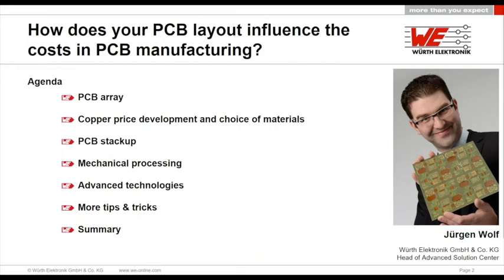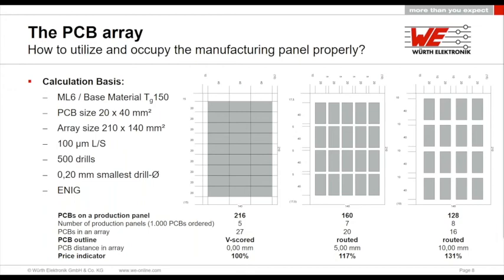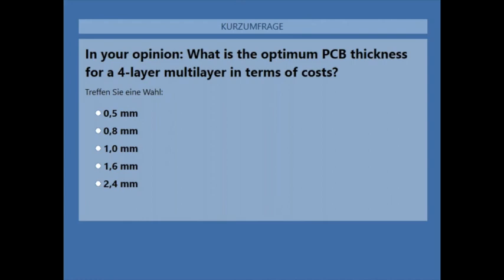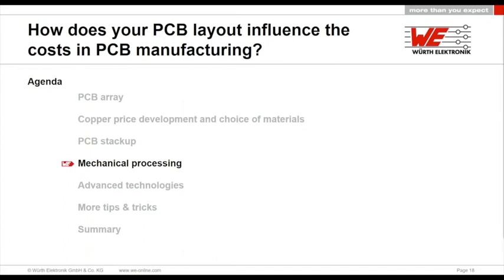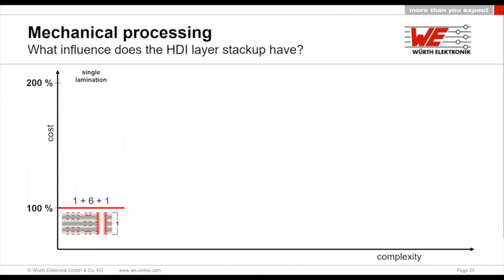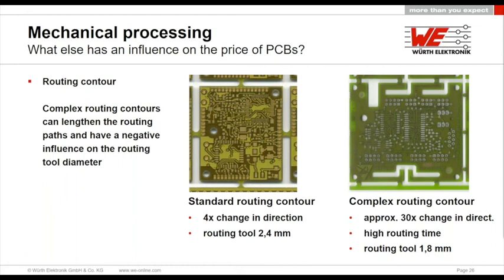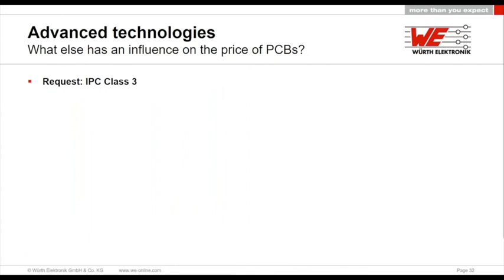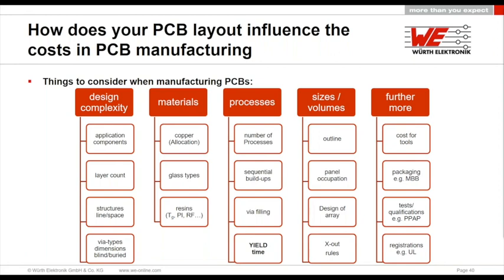Würth Elektronik Webinar: How does your PCB layout influence the costs in PCB manufacturing?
Here you will gain insight into PCB manufacturing topics and the way in which they are connected to costs. We will provide you with information on the cost structure of a PCB directly depending on its layout and geometry.

For example, did you know that changing to a slightly smaller drill bit may possibly result in a higher price? How exactly? We will show you in our next webinar which is of interest for developers, purchasing and management.